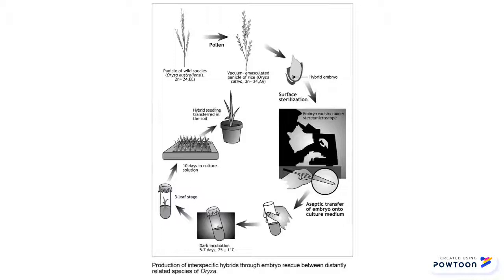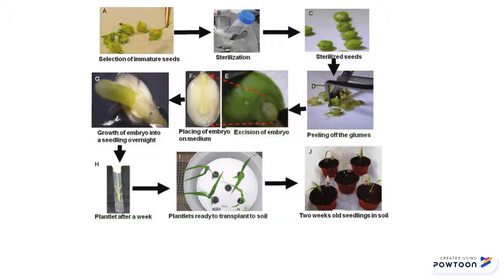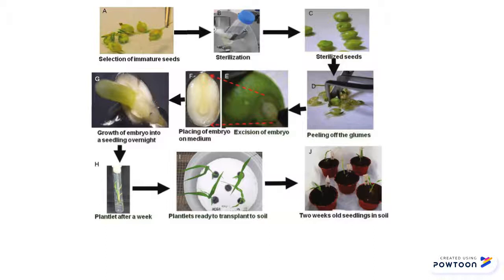Embryo Rescue by Brooke Baker.